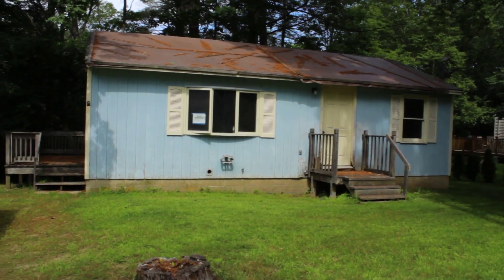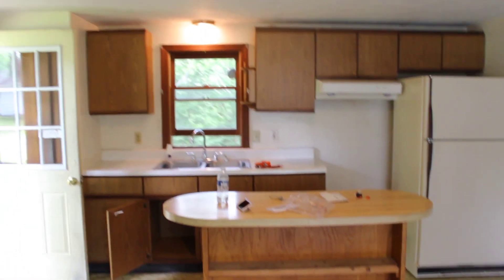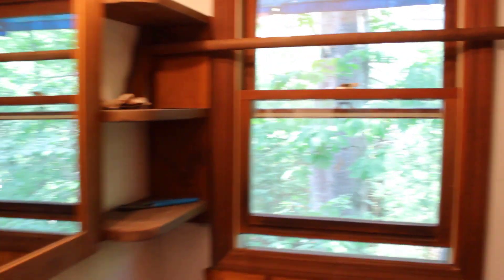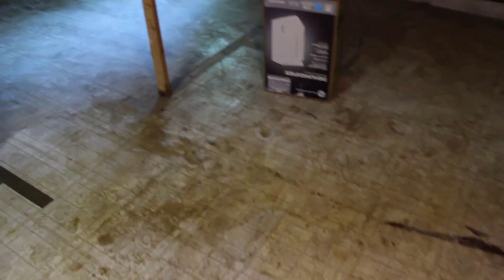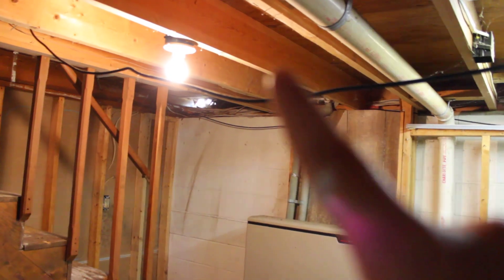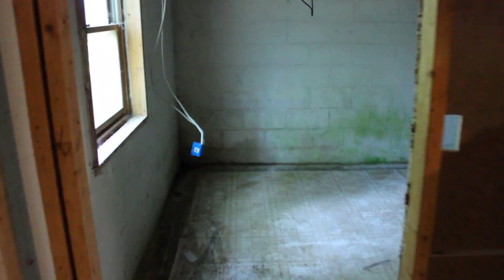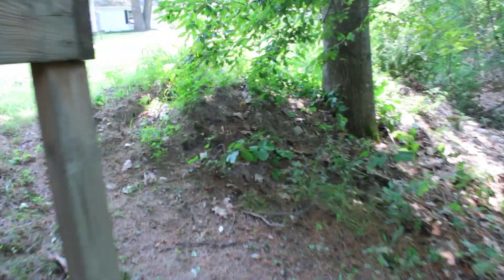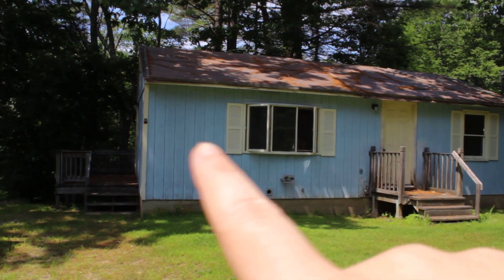Ep. 1 - "The Lisbon House" | Investment Property BEFORE Tour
Take a peek at our real estate investment property BEFORE reno begins. We're still trying to decide if we're going to keep this property as a rental, or flip it to sell.

Either way - we've got our work cut out for us!